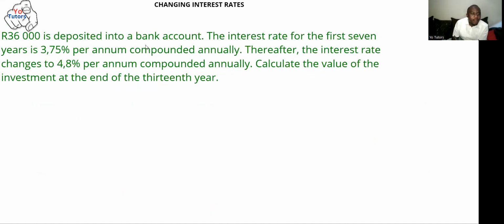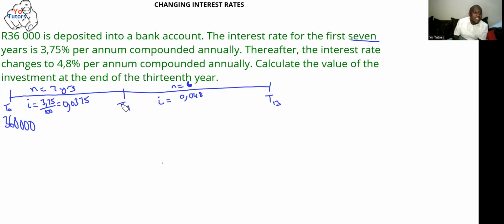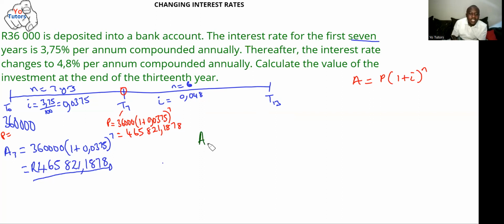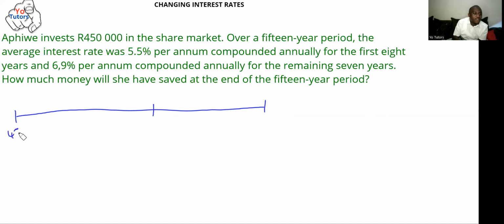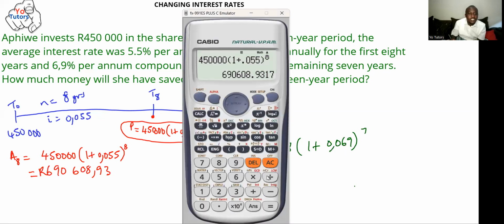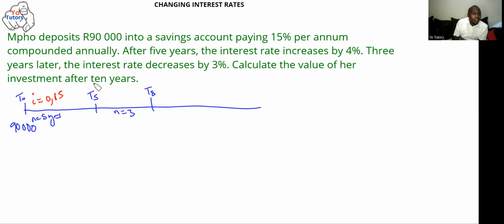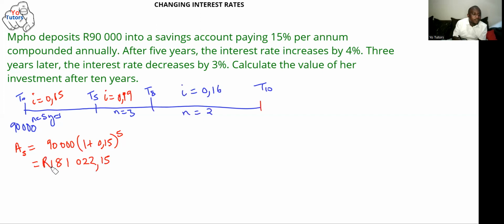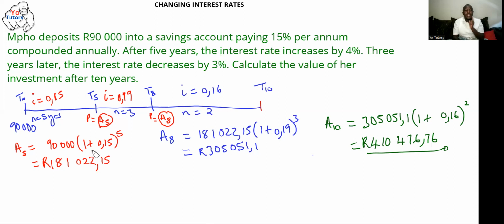Changing interest rates Grade 11 Finance Lsn 2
How to calculate Accumulated amount with different interest rates over period of investment.